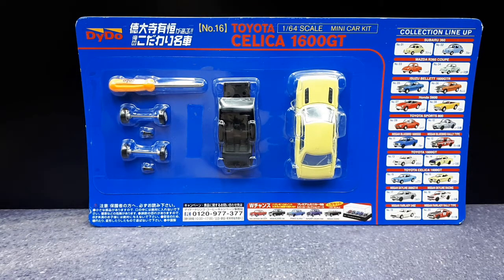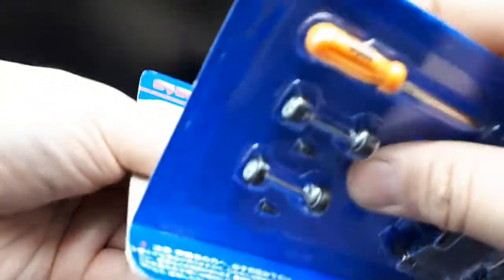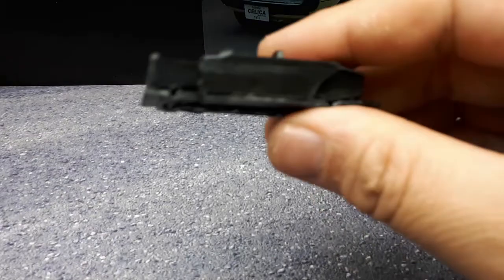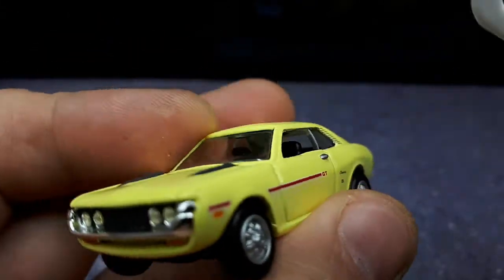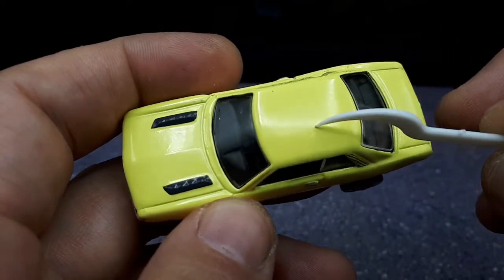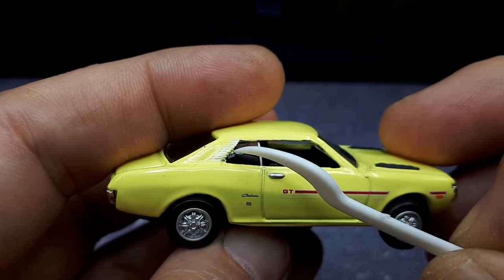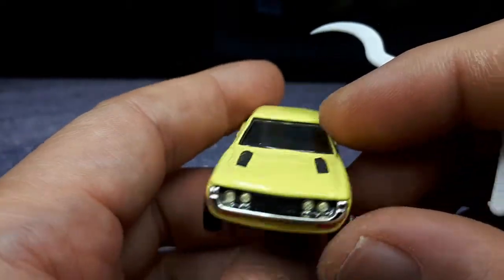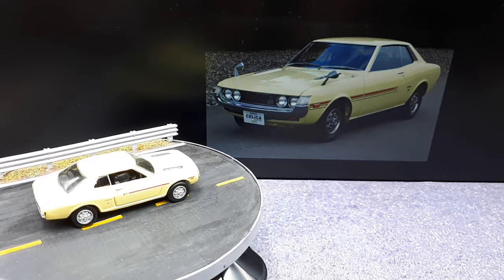1/64 Toyota Celica 1600GT by Dydo , diecast car model review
0 for 3.  Still has paint and casting problems like my other 2 Dydos.  This has plastic lights front and rear so it's my best Dydo yet.